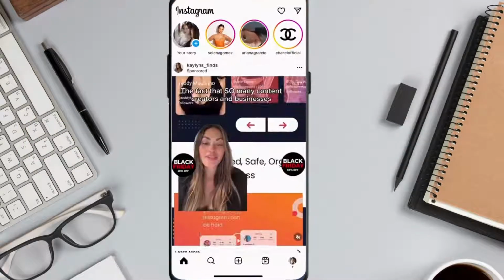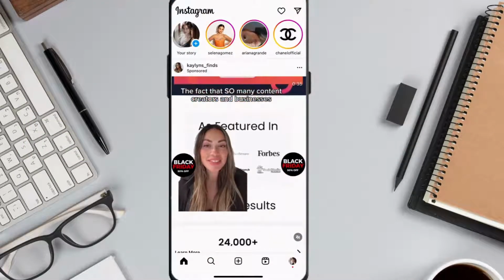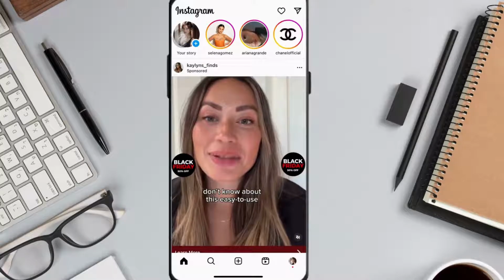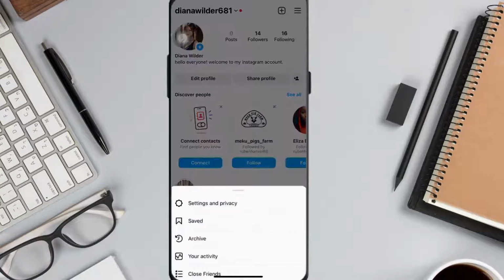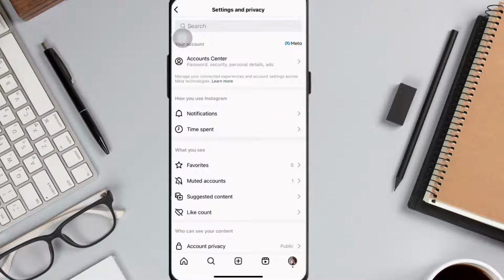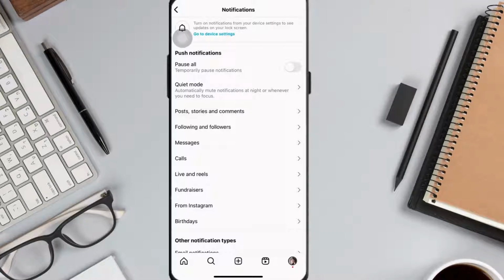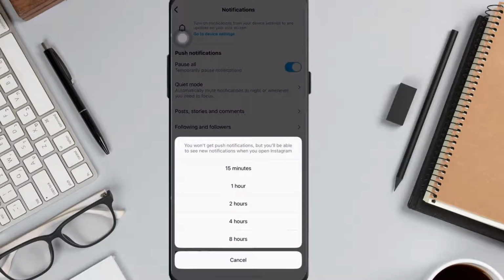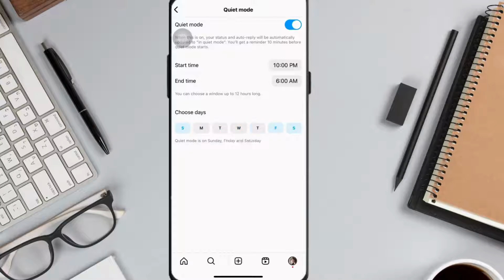How to Turn On Quiet Mode on Instagram (Simple)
In this video I show you how you can enable quiet mode on Instagram app. I show you everything that you need to learn about this software.

Chapters:
00:00:00 - How to Turn on Quiet Mode on Instagram
00:00:15 - Adjusting Notification Settings
00:00:33 - Temporary notification silence options
00:00:53 - Configuring Quiet Mode
00:01:12 - Setting up Quiet Mode for Notifications
00:01:44 - Like and subscribe